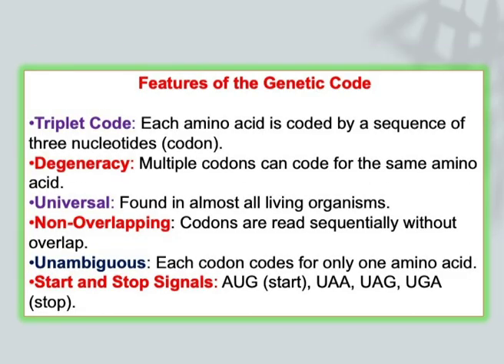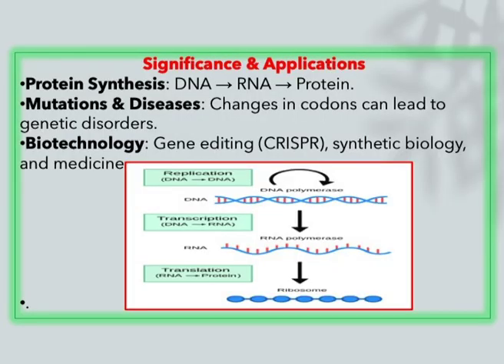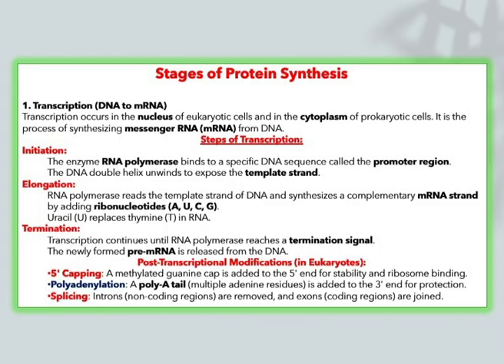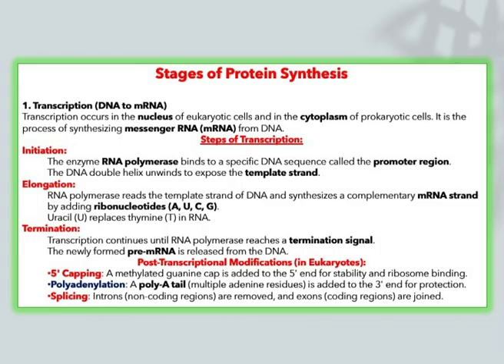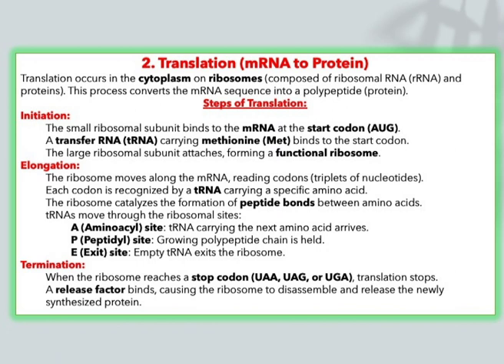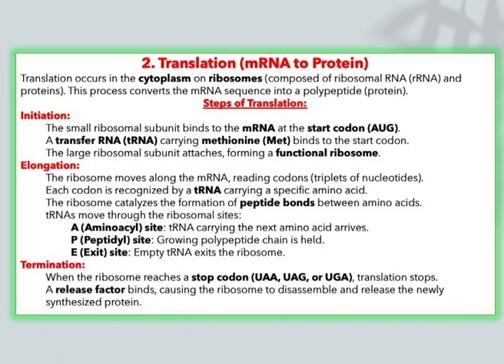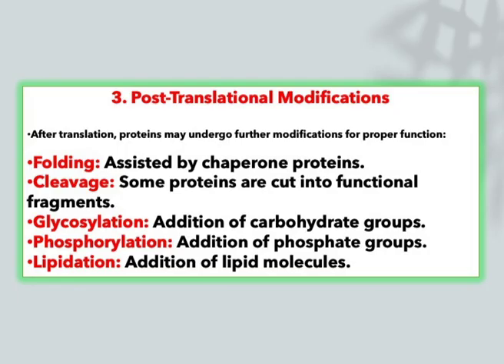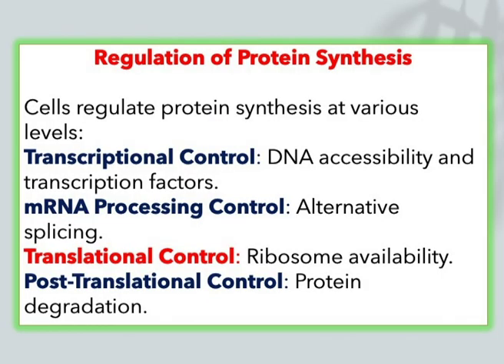BRAOU UG Botany 3rd Year 5th Semester: Genetic Code The Blueprint of Life